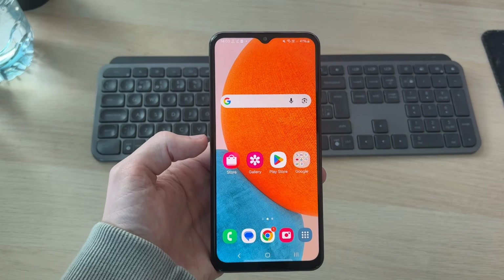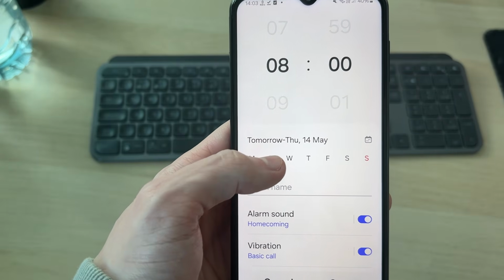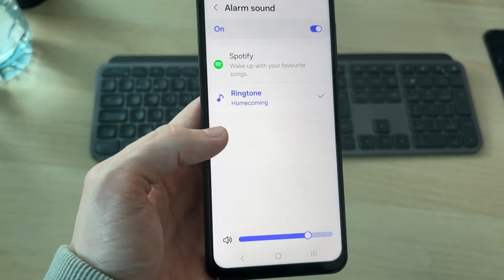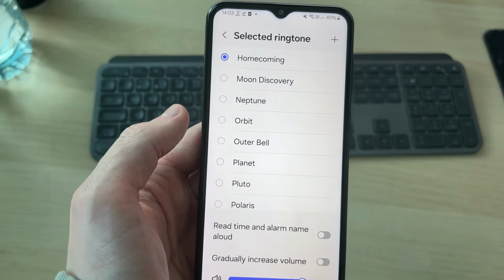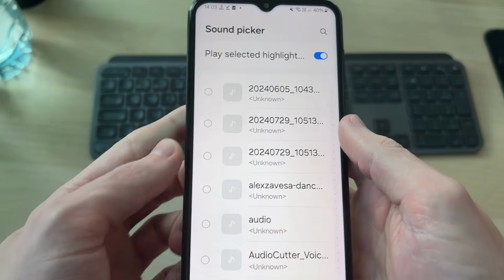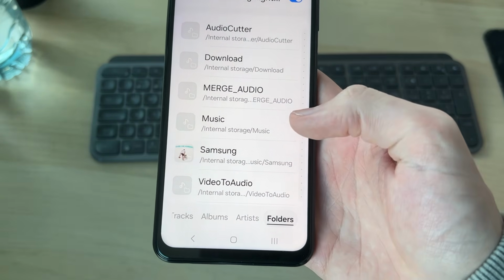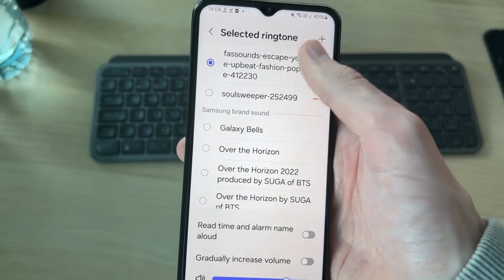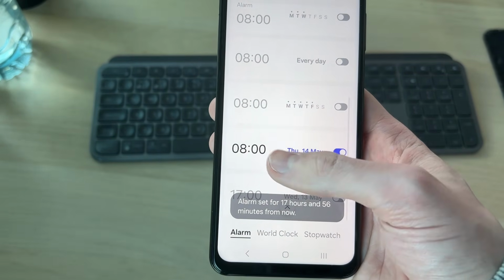How To Set Any Custom Sound/Song As Alarm On Android - Step By Step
Learn how to set any custom sound or sound as alarm on android in this video.

GuideRealm